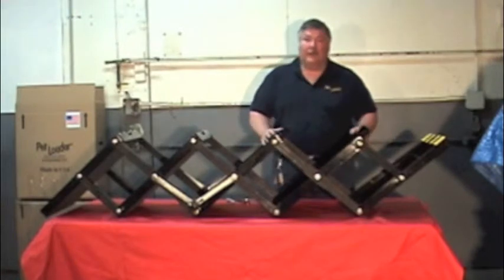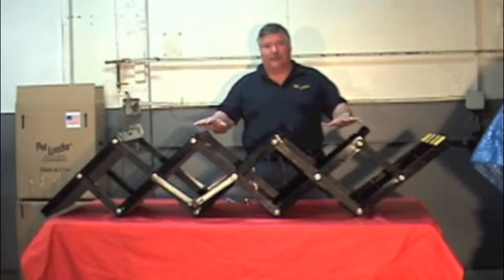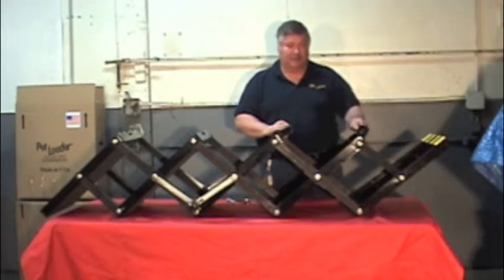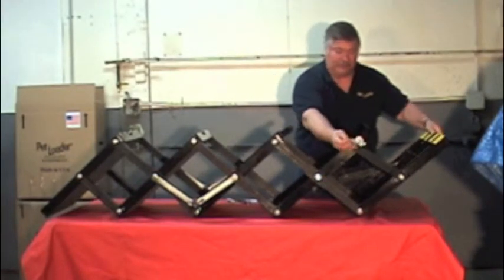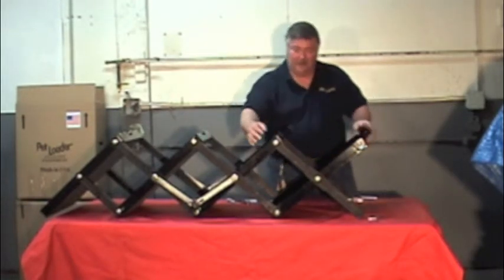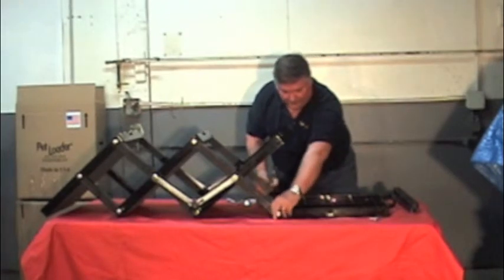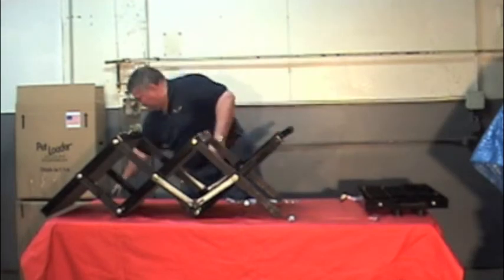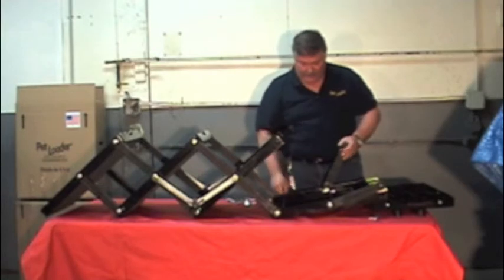Pet Loader Remove Step 5 to 4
Pet Loader, the Portable Dog Stairs.
Pet Loaders are adjustable to future needs. Here's how to remove a platform, making a 5-Step Pet Loader into a 4-Step Pet Loader.